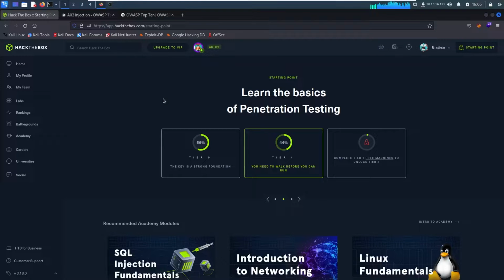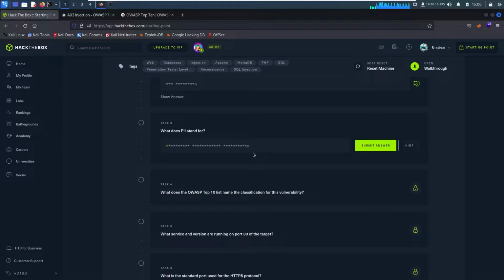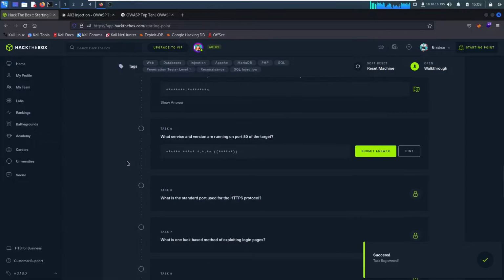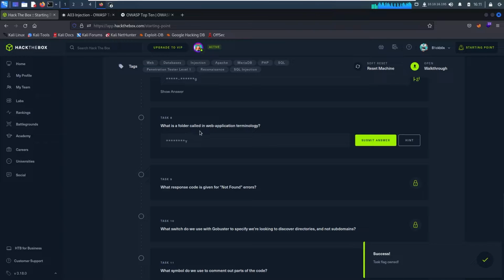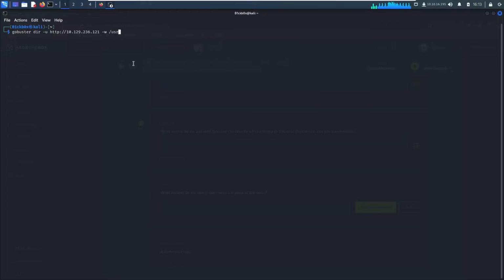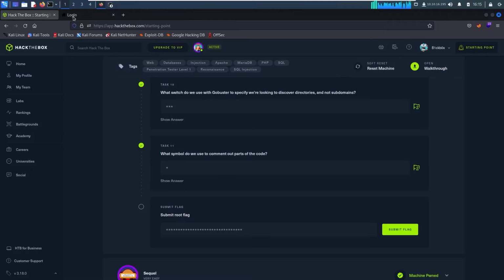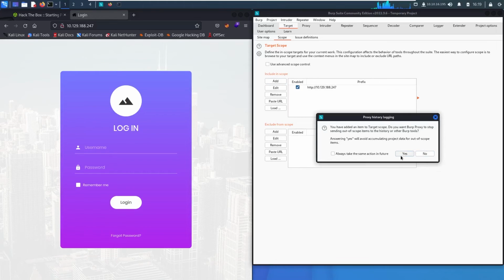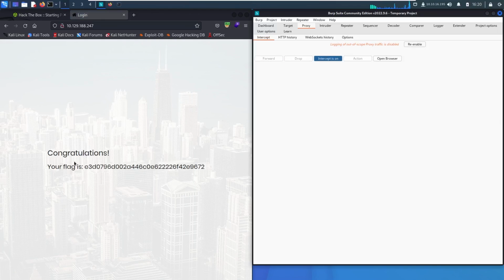HackTheBox - Appointment Walkthrough | Starting Point - Well Explained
0:00   ⏩Quote
0:05   ⏩Introduction
0:35   ⏩What is SQL?
1:35   ⏩What is PII?
3:30   ⏩NMAP scanning
5:08   ⏩Why is BRUTE FORCE luck based
7:11   ⏩Using GoBuster for website enumeration.
9:30   ⏩Getting the root flag
10:45   ⏩Bonus on how SQL worked on the login page.

** HELP WITH VIDEO **
If you don't mind, Could you COMMENT what you LIKED about the VIDEO, and what I SHOULD HAVE DONE BETTER NEXT TIME.

** APPRECIATION **
I really appreciate you stopping by and taking you time to learn something from the video.

** FUTURE **
Hoping to create exciting content as time goes on.